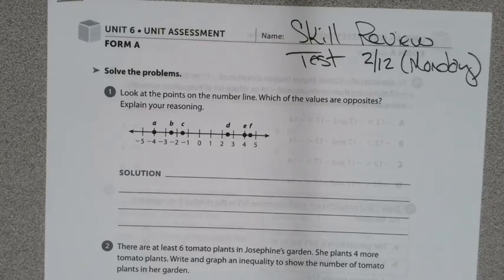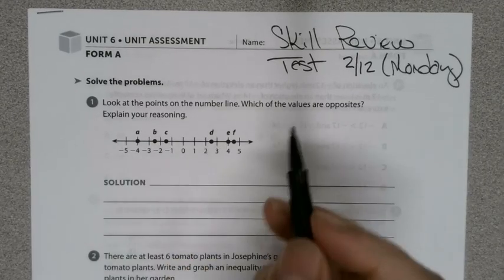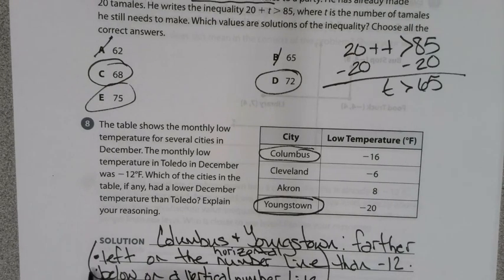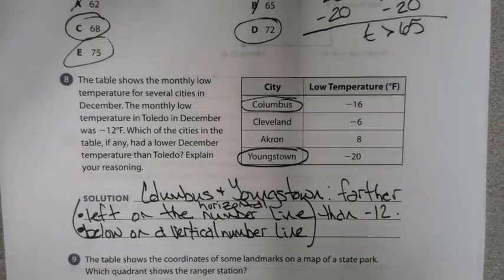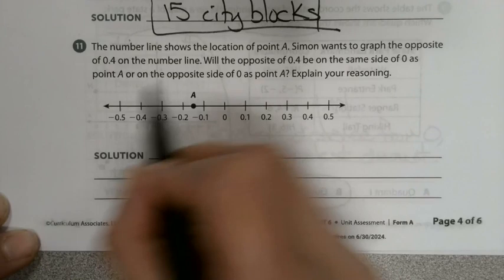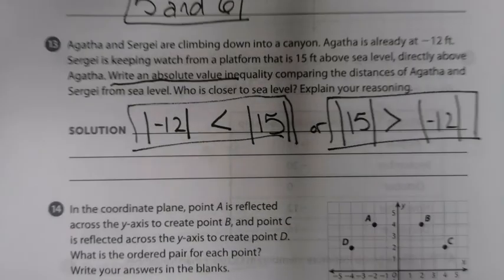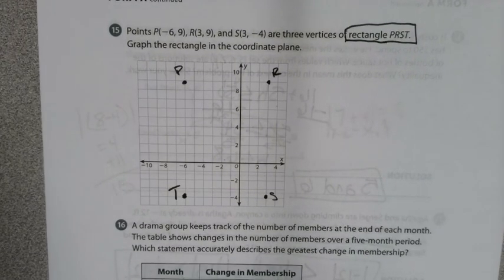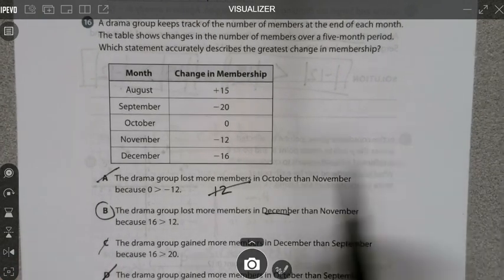Skill Review Form A Unit 6